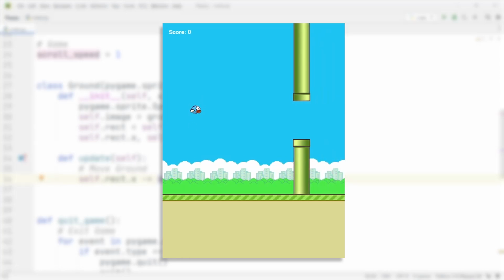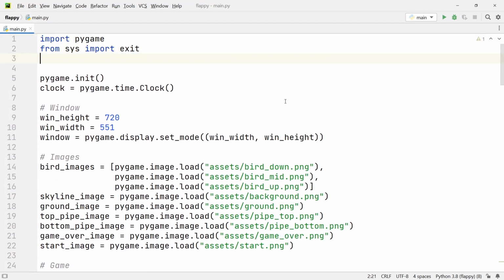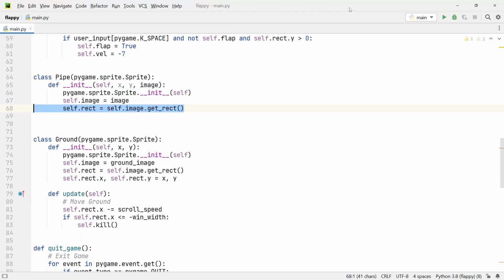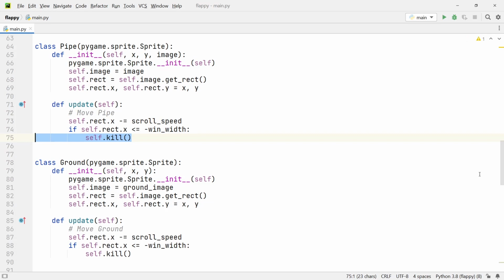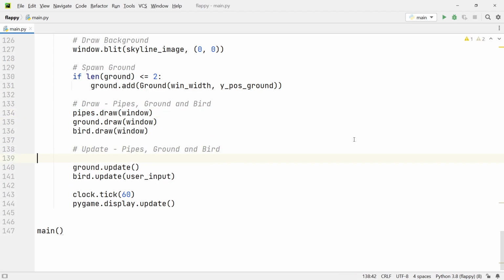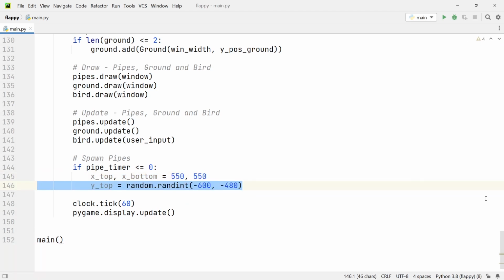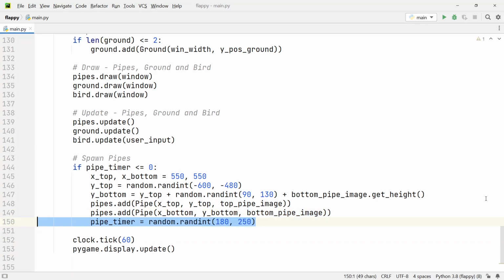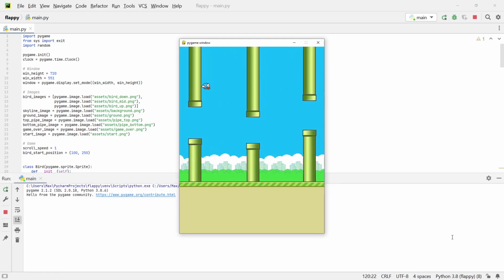Flappy Bird in Python & Pygame [Part 3: Adding the Pipes]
Let's build FlappyBird with Python and Pygame. In this first video, we will add the pipes that move towards the bird!

◾◾◾◾◾ Timestamps ◾◾◾◾◾
00:00 | Introduction
00:35 | Adding the Pipes
04:08 | Outro